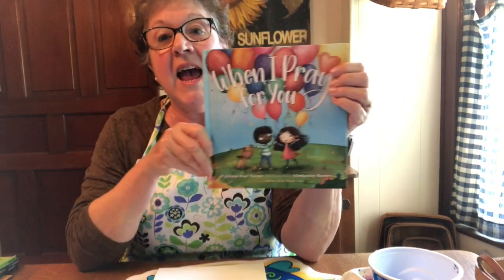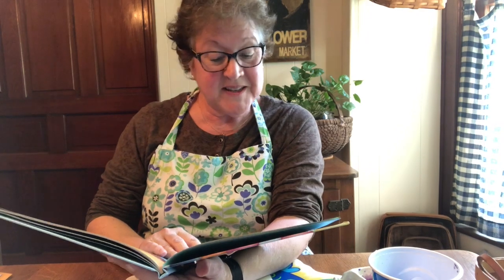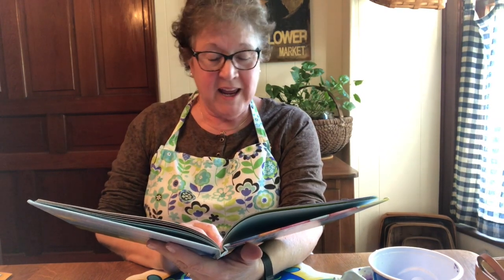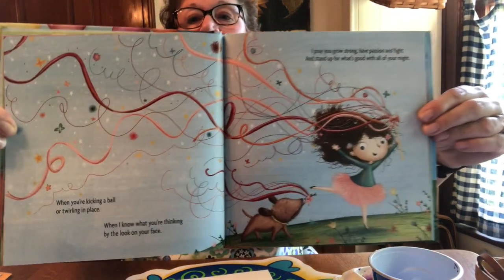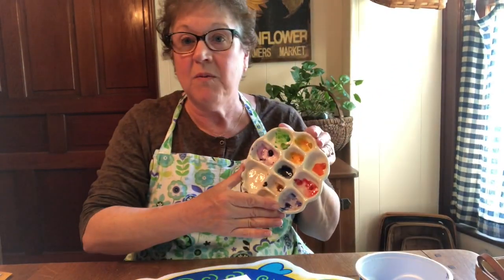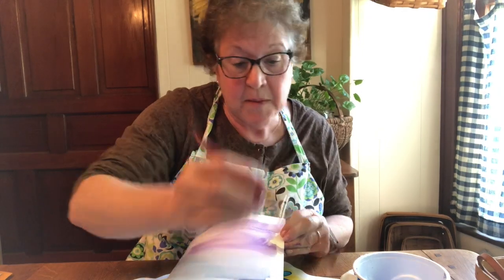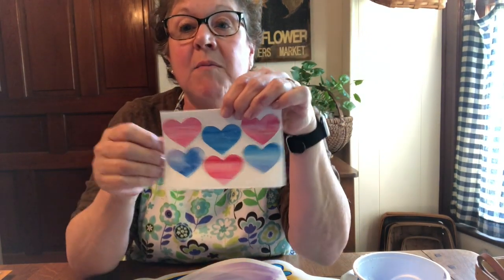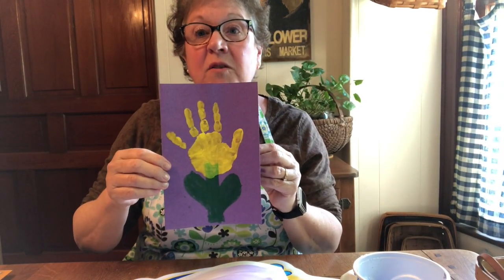Mother's Day Story Time with Mrs. Bonsell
Mrs. Bonsell shares with us a story and a craft just in time for Mother's Day!

"When I Pray for You" written by Matthew Paul Turner, read with permission from author.